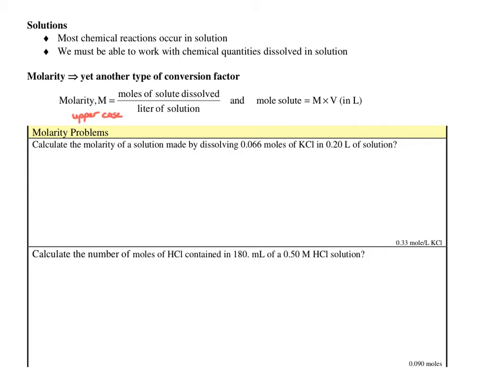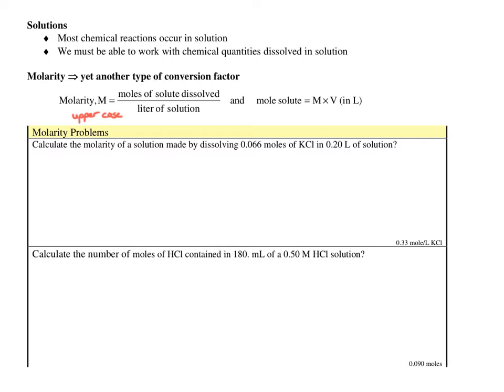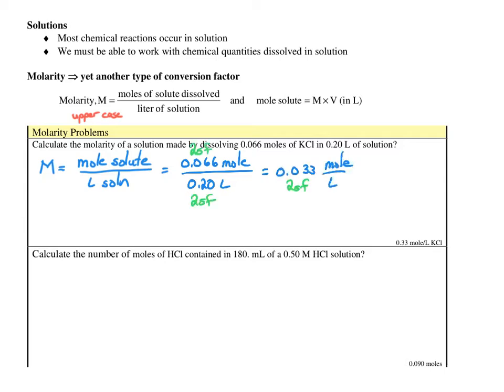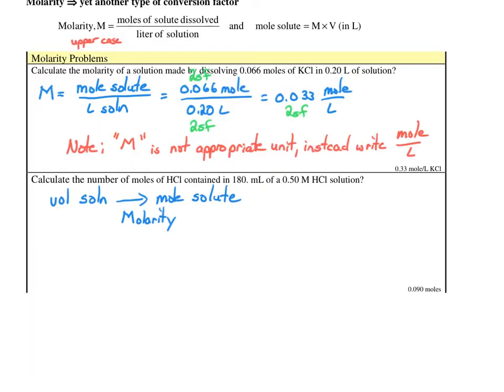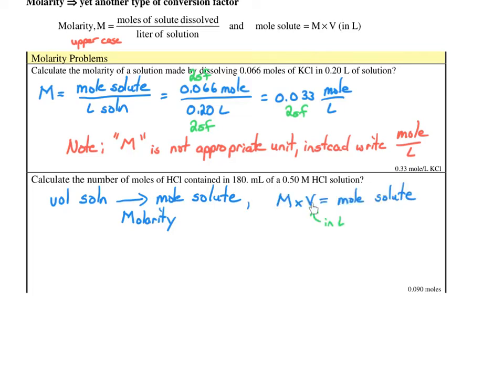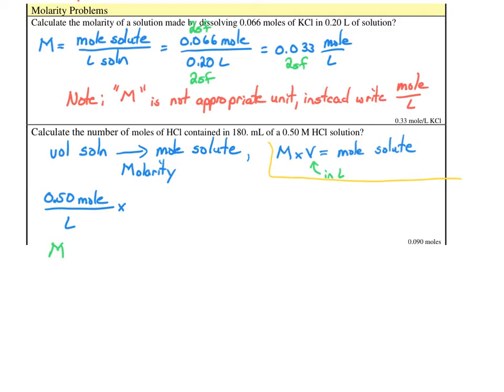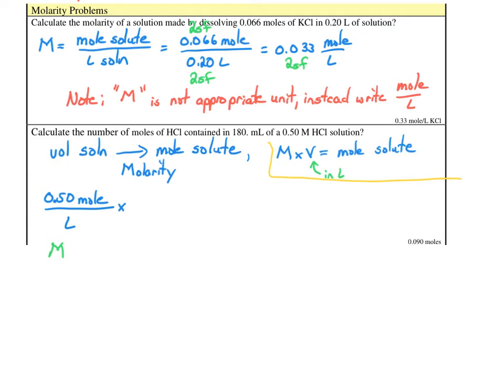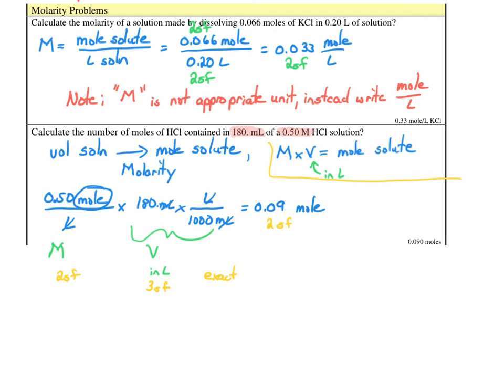110_PSV_04_05